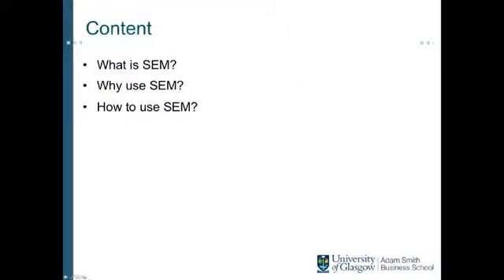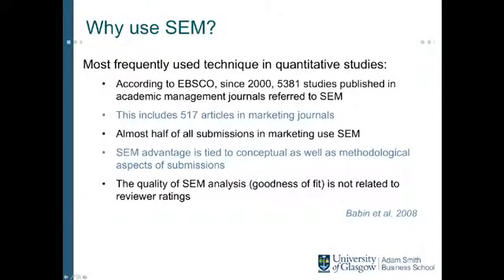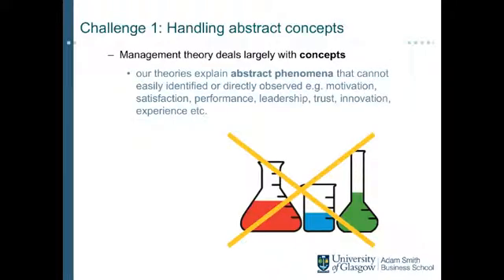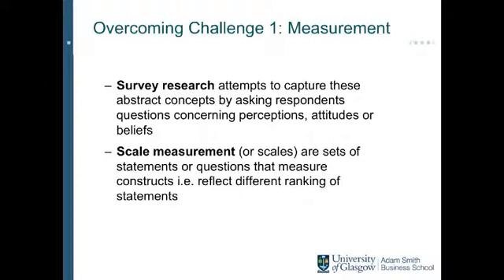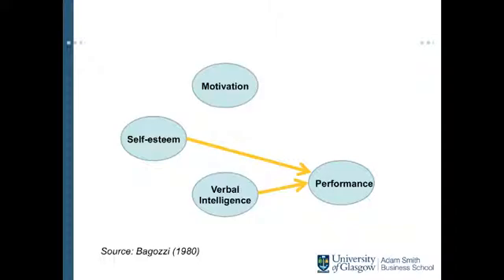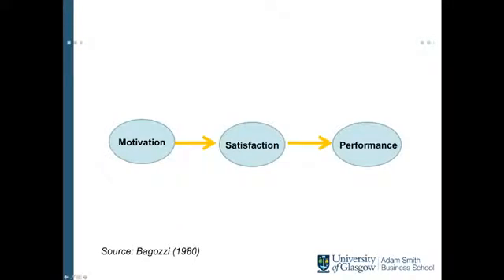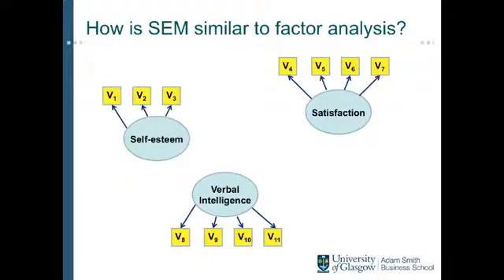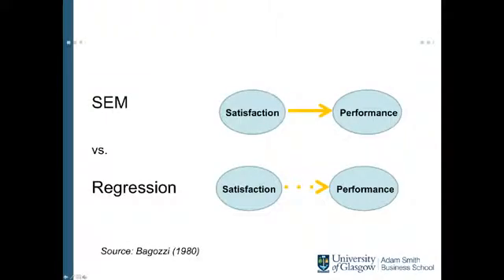SEM Training Part 1 Introduction